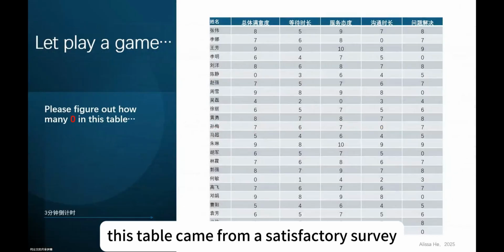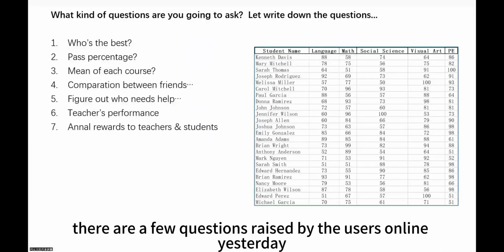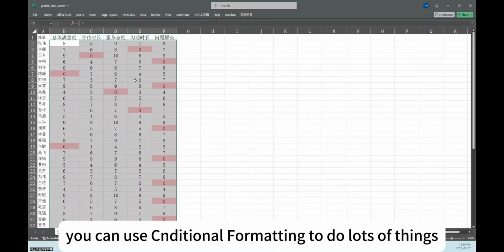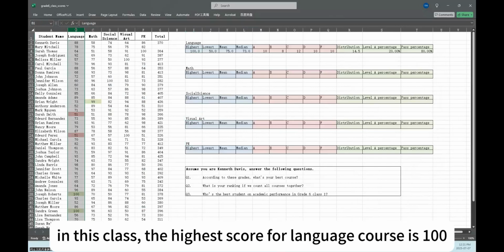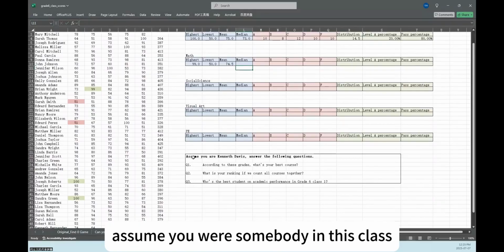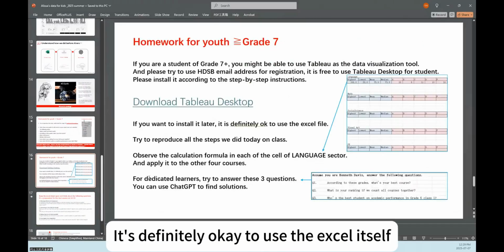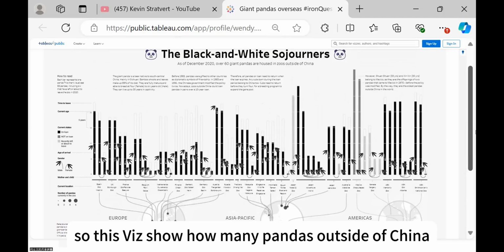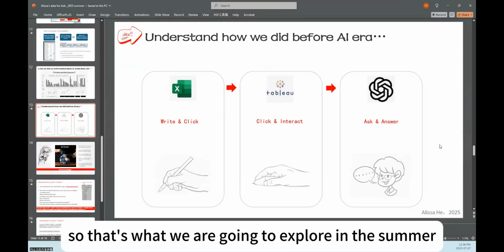Data Analysis：E1 - Introduction to Data Visualization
Introduction to Data Visualization: The teacher introduced the concept of data visualization and explained how it helps people understand data faster than using their brains. Examples and Demonstrations: She used various examples, such as a satisfaction survey table, to demonstrate how data visualization works.

She showed how to use Conditional Formatting in Excel to Highlight cells based on specific conditions, making it easier to identify patterns and trends in the data.

Excel Techniques: She demonstrated how to use Excel functions like MAX, MIN, and AVERAGE to analyze data. She also encouraged participants to try reproducing the steps and exploring them more in Excel.

Homework Assignments: She gave homework assignments to participants based on their age and grade level. For younger participants, she encouraged them to reproduce the steps and use emojis to represent their grades. For older participants, she asked them to think about their report cards and the meaning of pass marks and course averages.

Data Visualization Examples: She showed examples of data visualization using black and white maps, including a tableau public example about the locations of giant pandas around the world.

She shows another two demos of data visualization(Data Viz): The Giant Panda around the world The AI generated solar system show Conclusion: she concluded the meeting by discussing the evolution of data visualization tools, from Excel to Tableau, and now AI tools like Chart GPT. she encouraged participants to explore more about data visualization in the upcoming sessions.